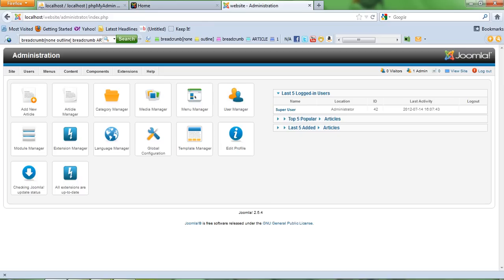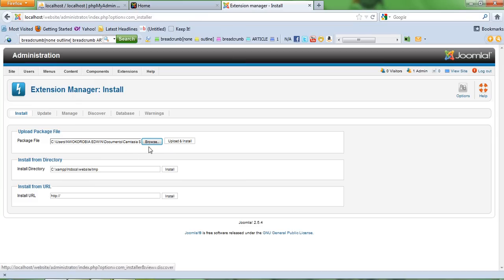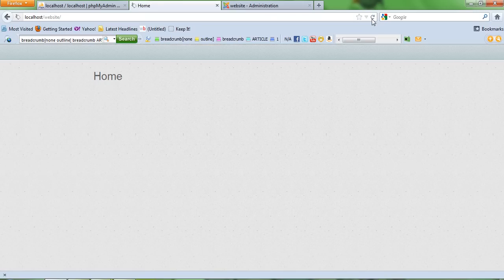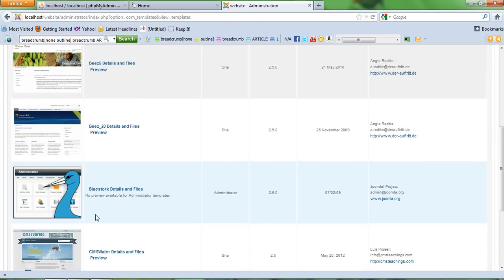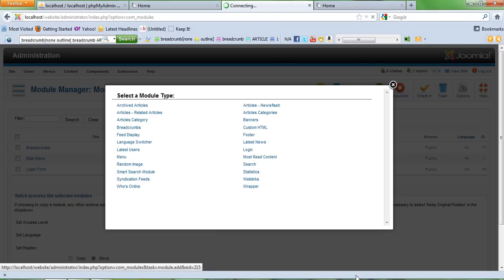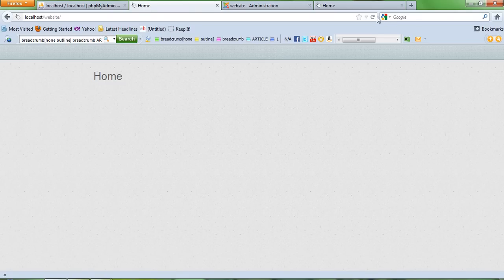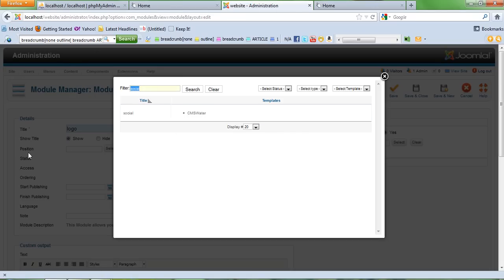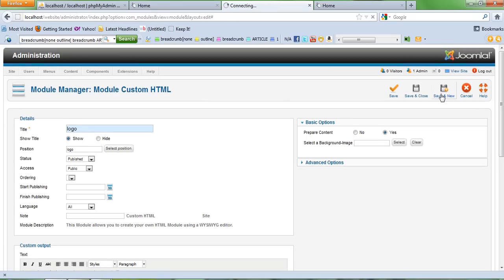adding logo and banner in joomla